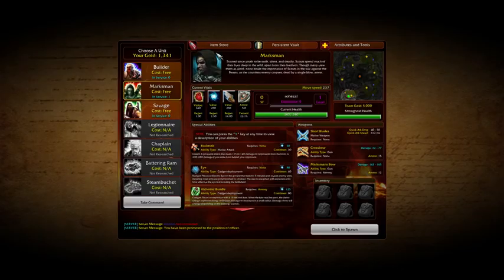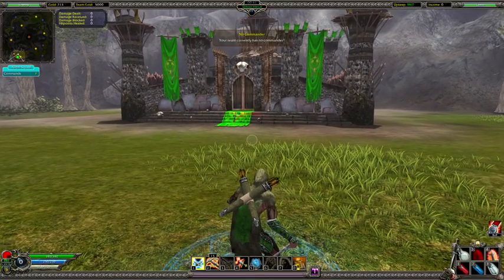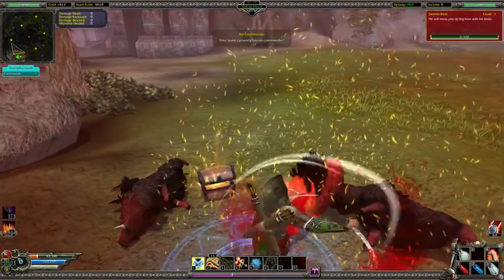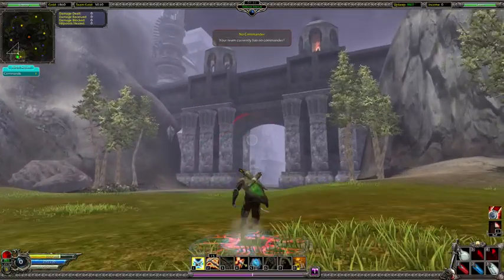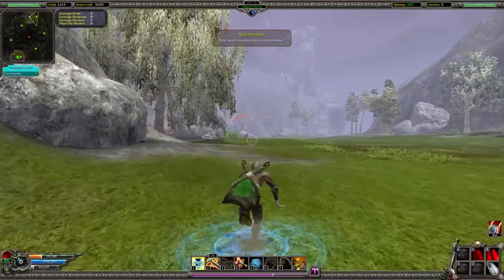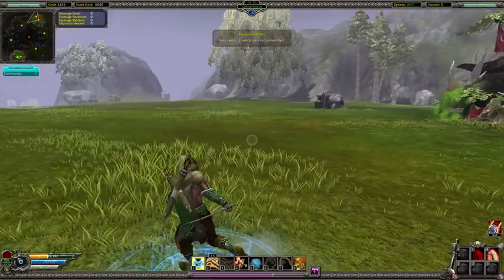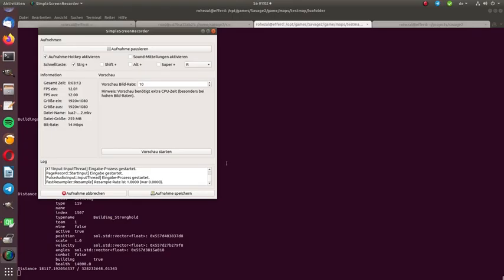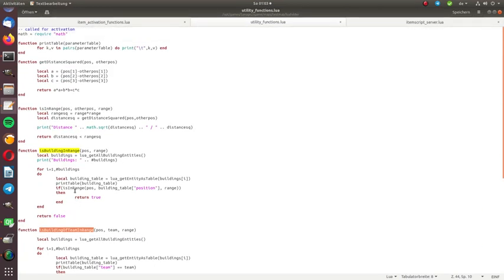GDev - Savage 2 K2 Test gameplay